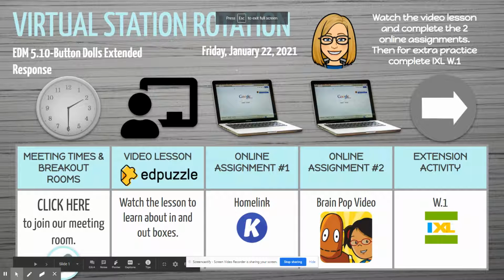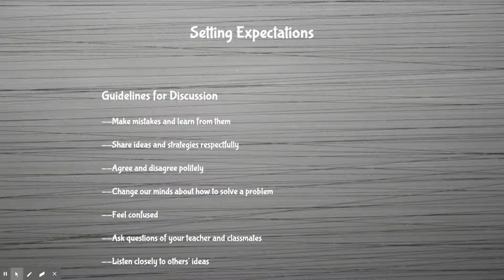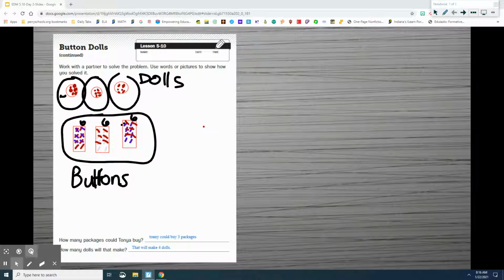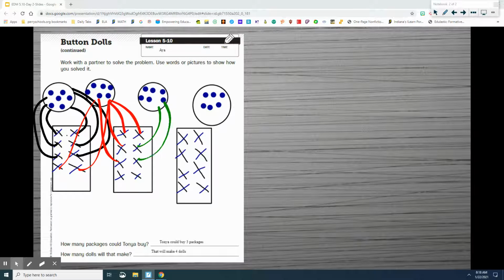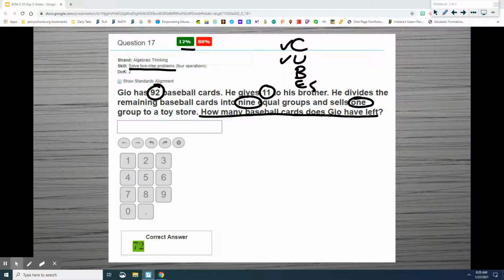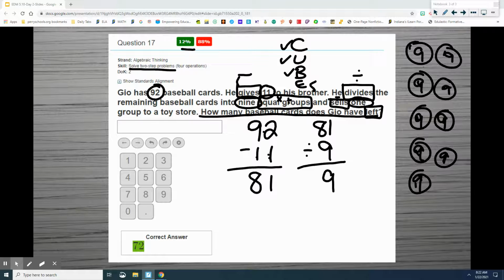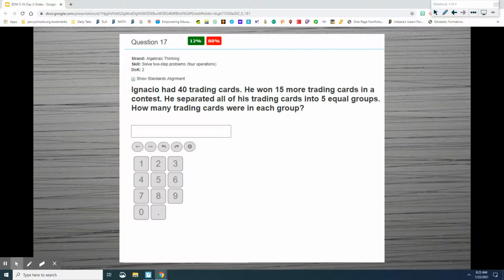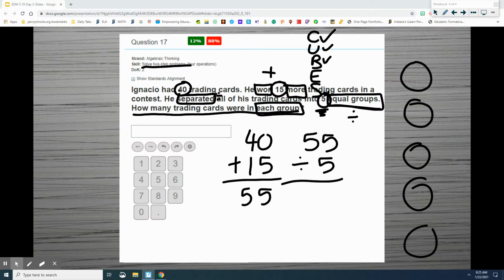EDM 5.10-Day 2